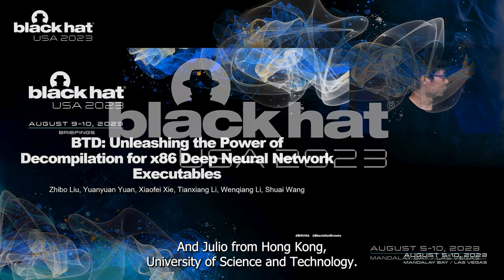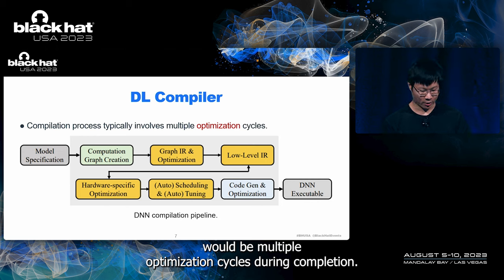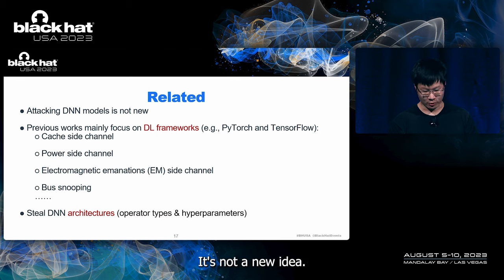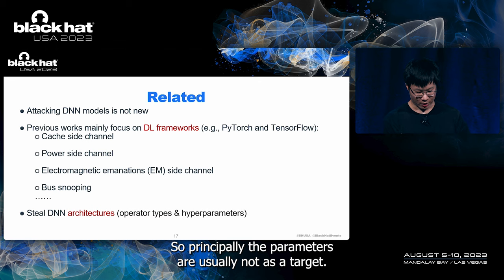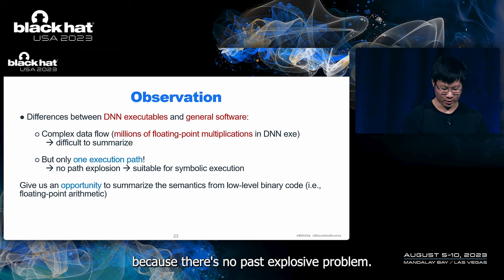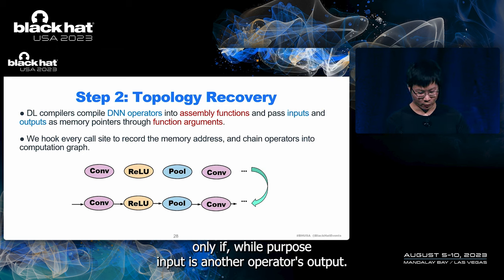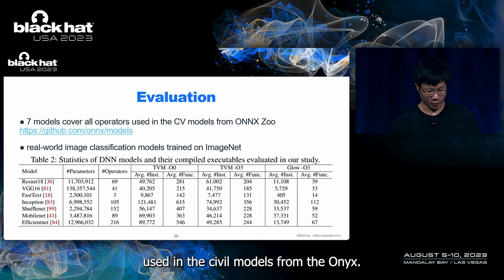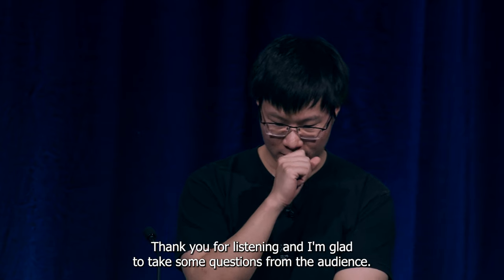BTD: Unleashing the Power of Decompilation for x86 Deep Neural Network Executables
Due to their widespread use on heterogeneous hardware devices, deep learning (DL) models are compiled into executables by DL compilers to fully leverage low-level hardware primitives. This approach allows DL computations to be undertaken at low cost across a variety of computing platforms, including CPUs, GPUs, and various hardware accelerators.

In this presentation, we present BTD (Bin to DNN), a decompiler for deep neural network (DNN) executables.

By: Tianxiang Li , Wenqiang Li , Zhibo Liu , Shuai Wang , Xiaofei Xie , Yuanyuan Yuan